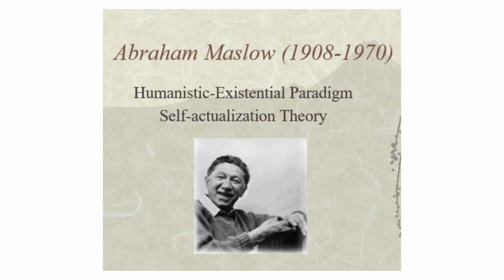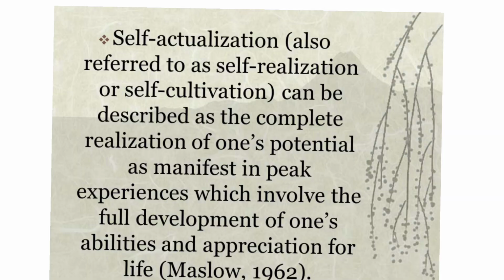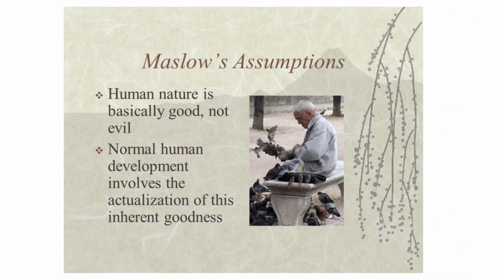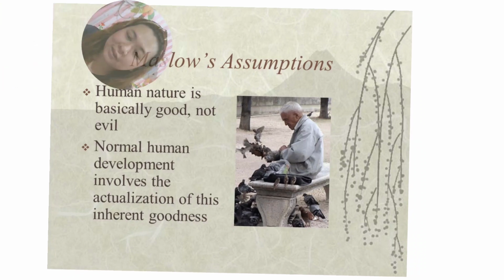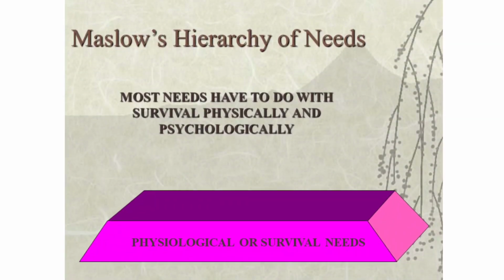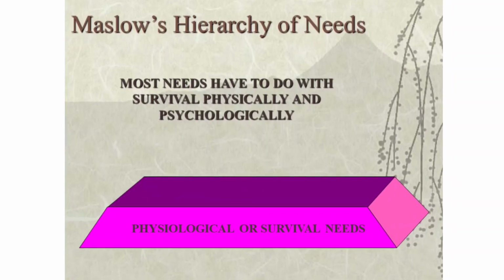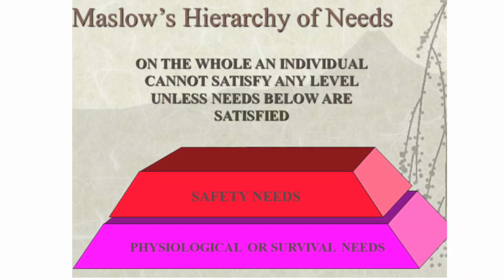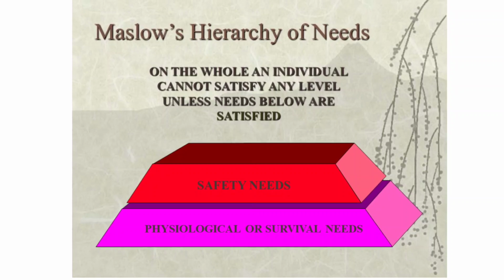MASLOW'S HIERARCHY OF NEEDS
The Maslow Hierarchy of Needs is presented in this video. This is intended for module 2 of the Personality Development class.